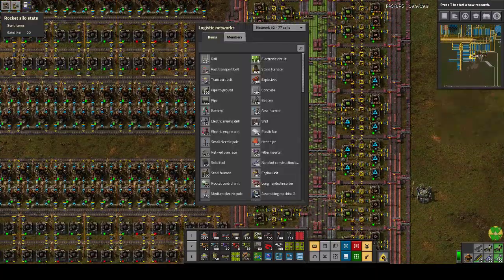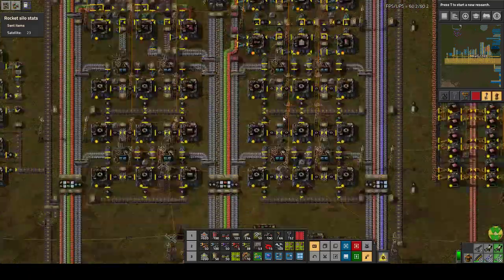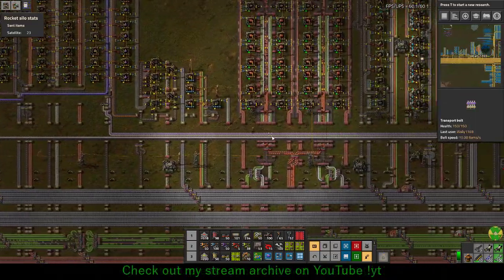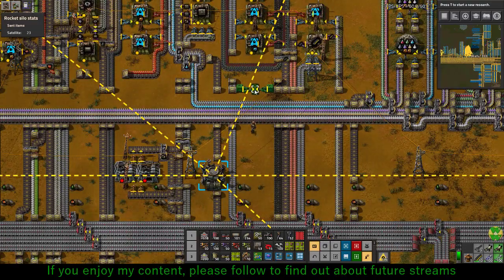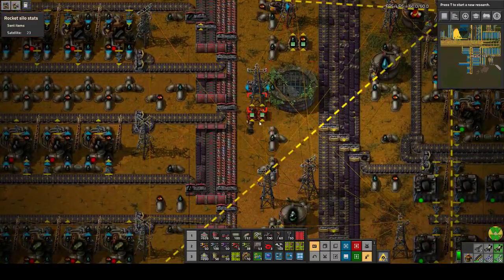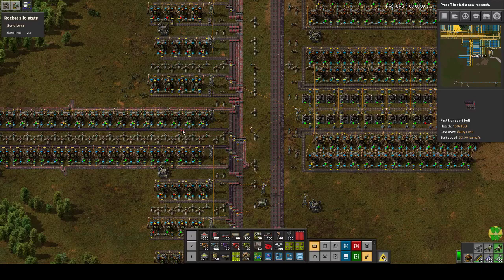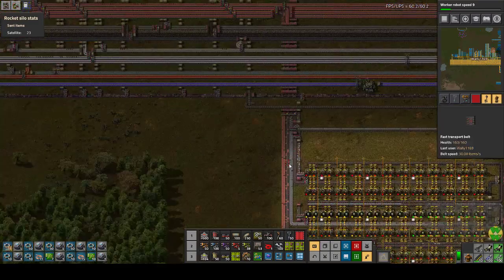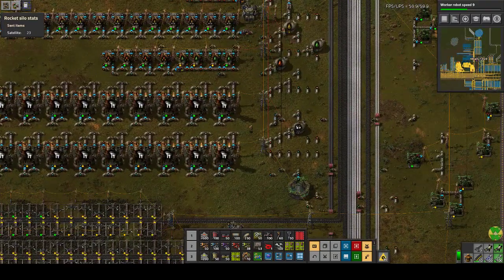Factorio Production Scrap, Episode 17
We make a giant leap toward getting everything moduled like we had planned, but modules just produce too slow, so we plan to come back next time and finish up the base.  In the meantime, we also do a few more upgrades to various parts of the base so that our goal of 2.5 science per second can be realized.